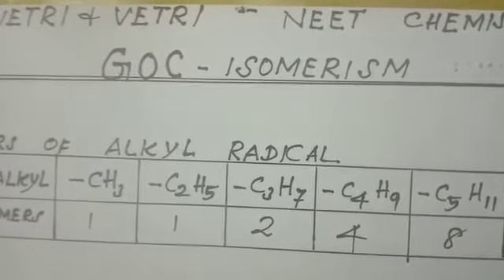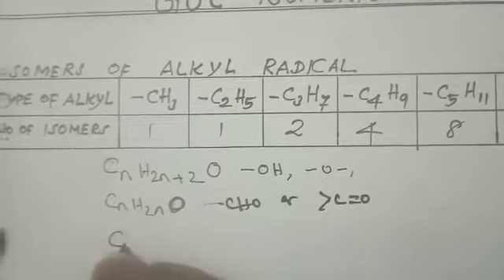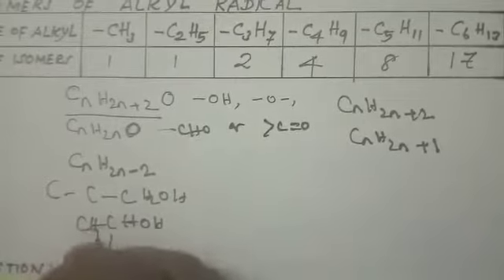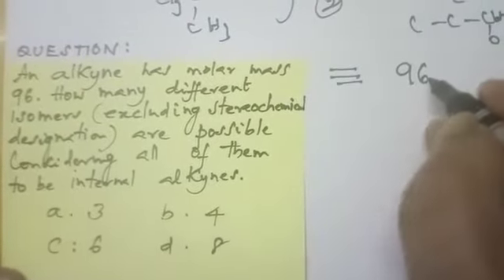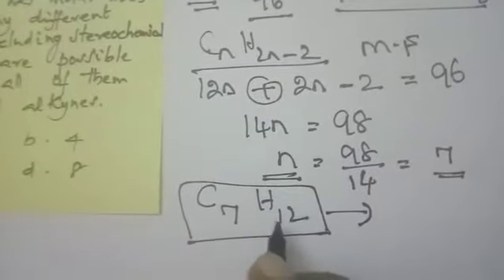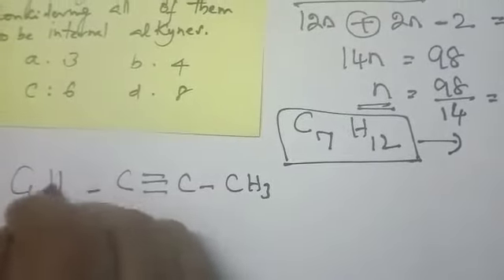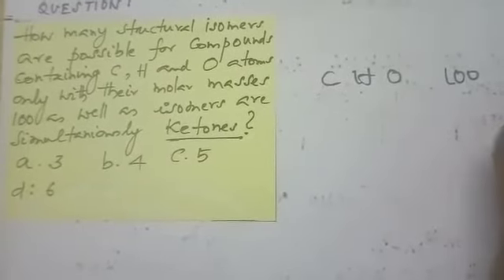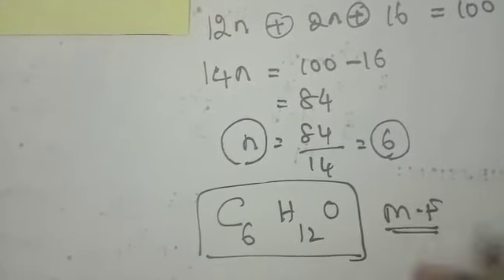ISOMERISM TRICKS FOR NEET AND JEE